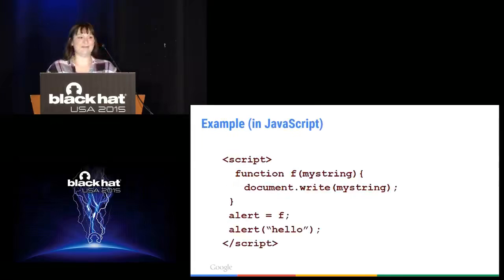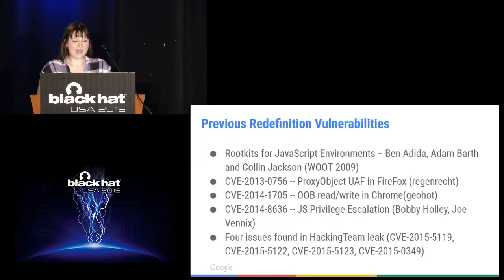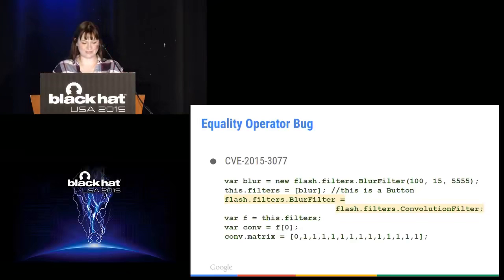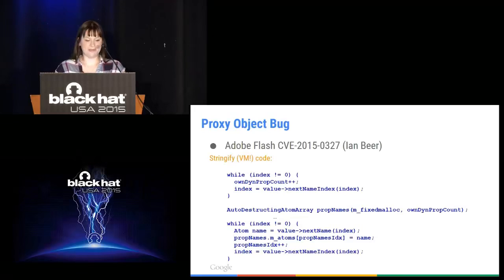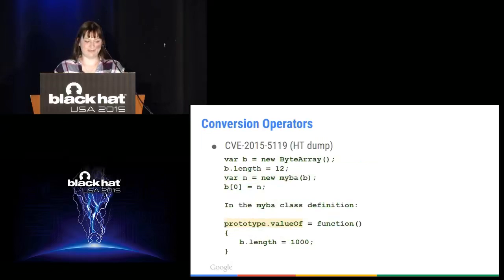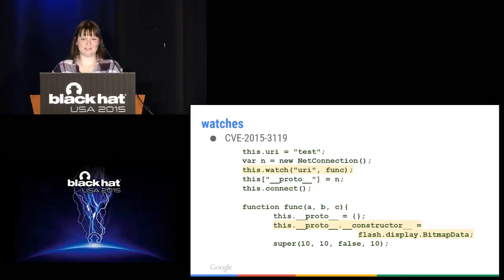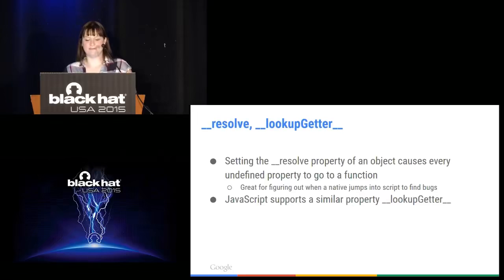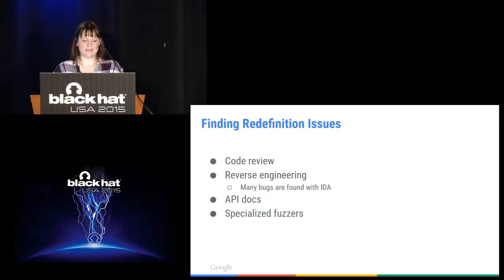Attacking ECMAScript Engines With Redefinition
The dynamic nature of ECMAScript allows for functions and properties to be redefined in a variety of ways - even functions that are vital for internal functionality of the ECMAScript engine. This presentation explores the problems that can arise from ECMAScript redefinition. It goes through the various ways that functions and properties can be redefined in different ECMAScript implementations and describes several vulnerabilities we found as a result of these methods. It also provides some strategies for finding these types of security issues in other targets.

Presentation White Paper

PRESENTED BY
Natalie Silvanovich